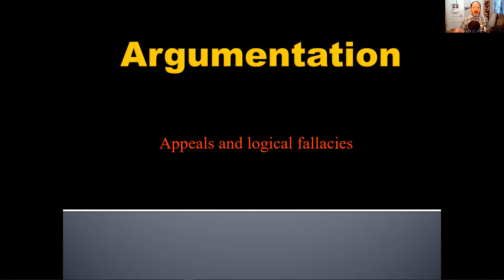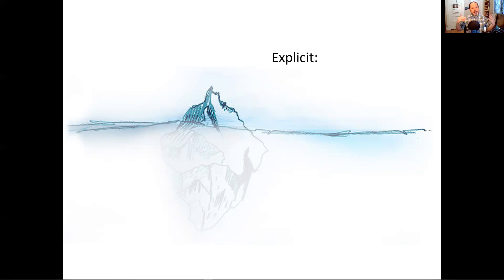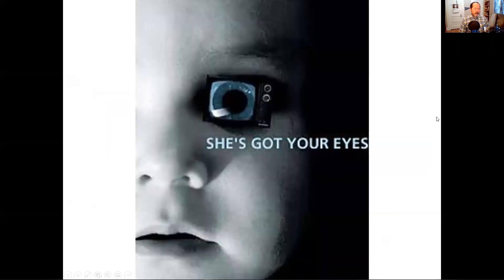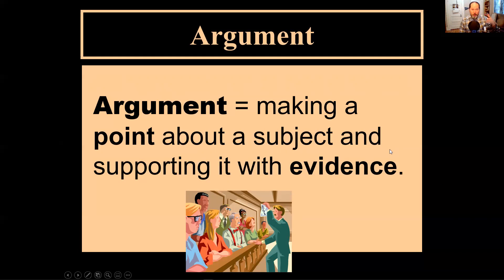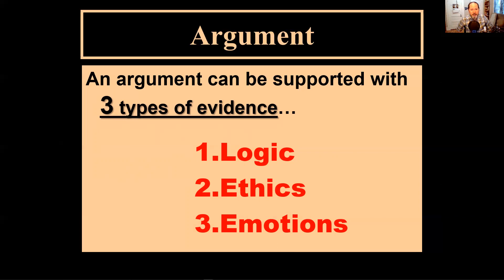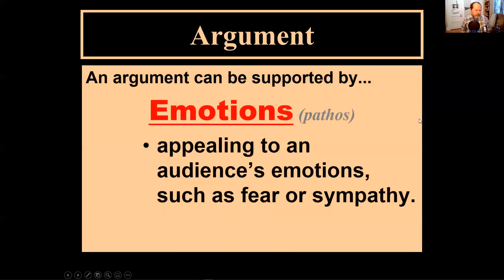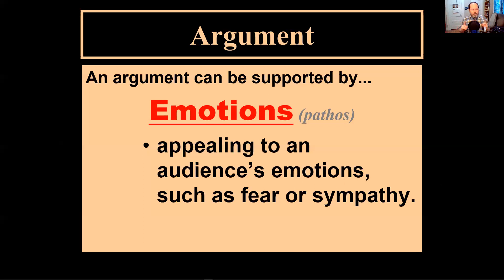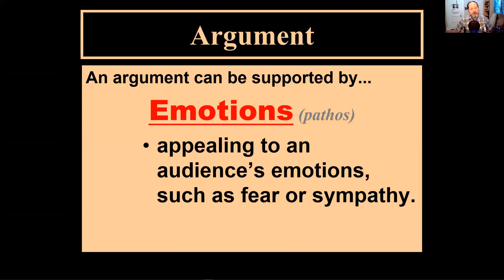Argumentation and Rhetorical Appeals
A discussion of how to appeal to your audience in persuasive writing.